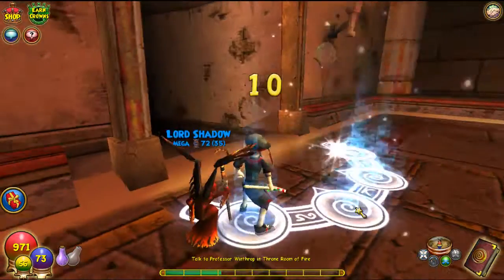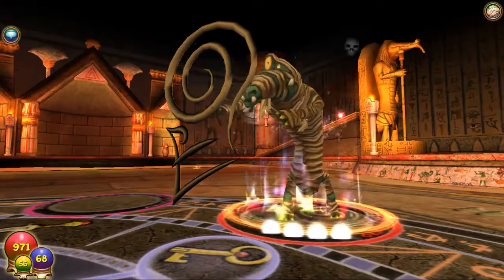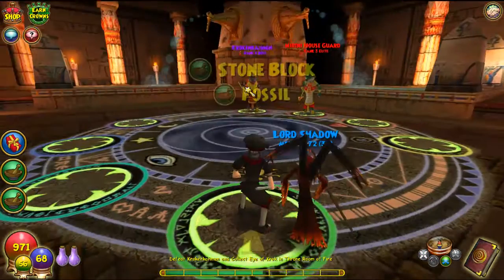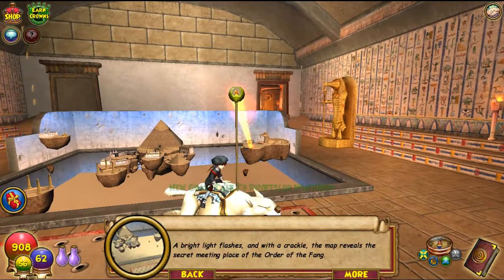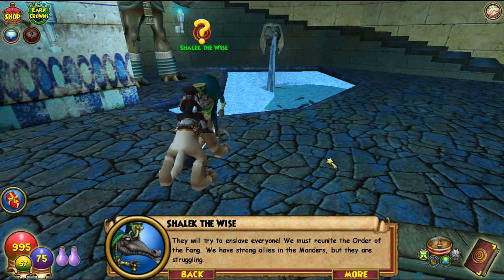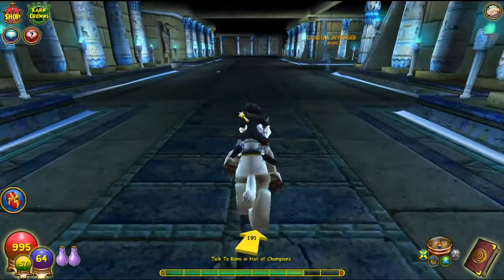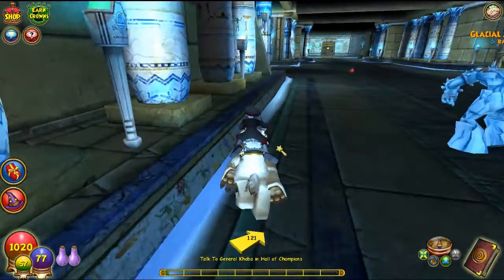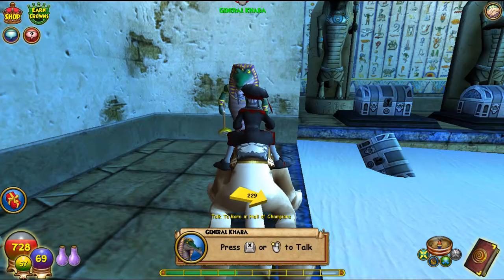Wizard101: Full Game Walkthrough Ep 6-"Throne Room Of Fire!"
Welcome to the Full Game Walkthrough!! Today just finished the Throne Room Of Fire dungeon and met with General Khaba!